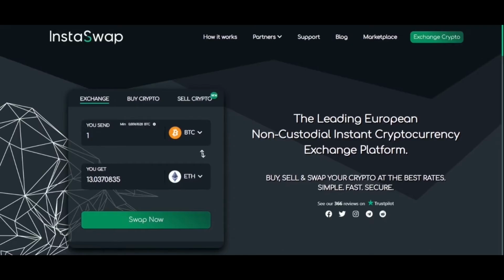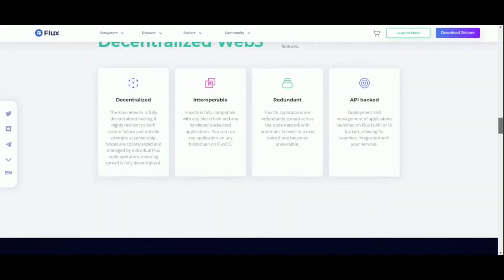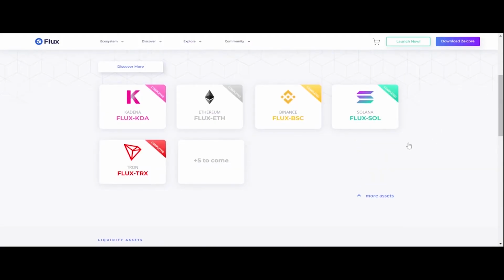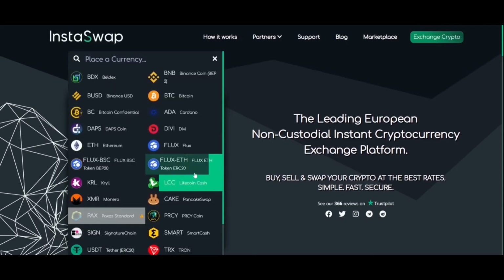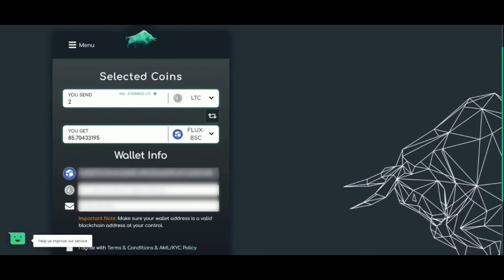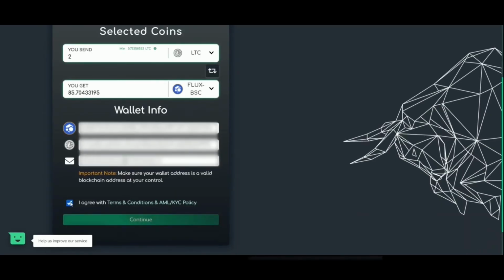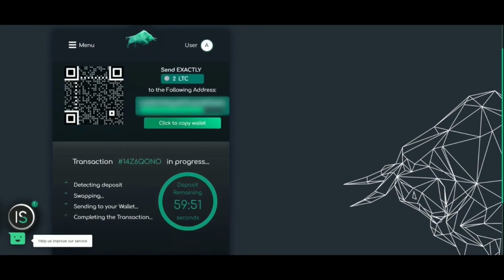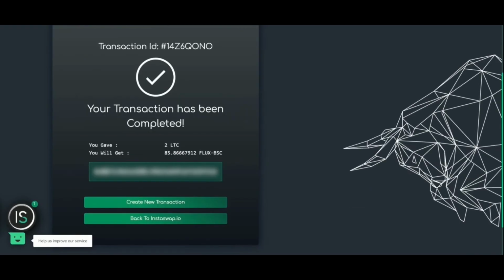How to buy FLUX - BSC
Welcome to the official Youtube channel of InstaSwap.io - the Leading European Non-Custodial, Instant Cryptocurrency Exchange Platform that allows its users to exchange their funds quickly at the prevailing market price. Buy, Sell or Swap your Crypto at the Best Rates. Simple. Fast. Secure. Here's a tutorial video on how to buy FLUX-BSC.

Сheck out our video guide on how to exchange by following the few simple steps and start your swap now at: